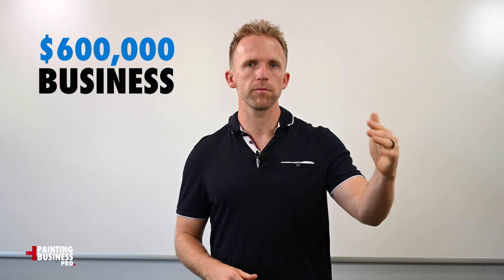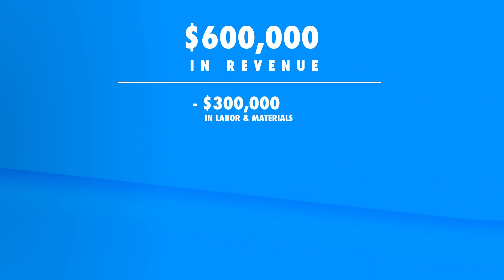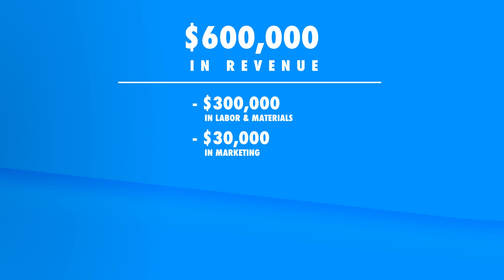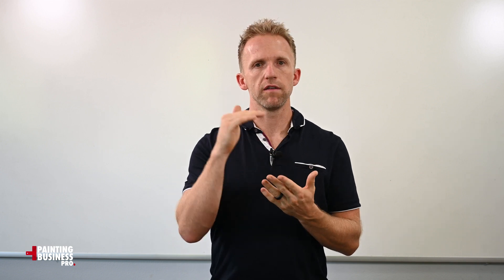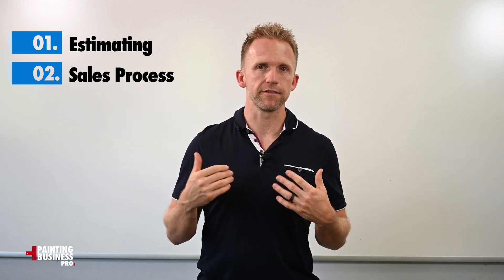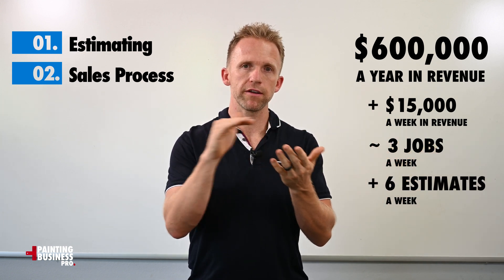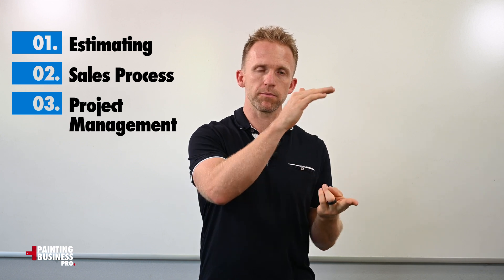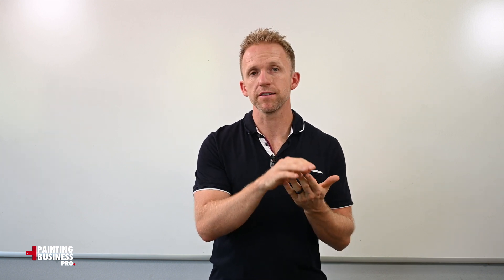Make $200k/Year in Profit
Make $75k More Profit Per Year Without Working More - Apply

You can also get access to free resources on our Not everyone wants to build a multimillion dollar a year business.

Some business owners just want a strongly built business that earns them a nice income & doesn't force them to work crazy hours week after week.

In this video, we'll go over what the numbers look like for a business that earns you $150-$200k net.

The great part about this is that you can scale it to whatever you want (if you're interested in that sort of business).